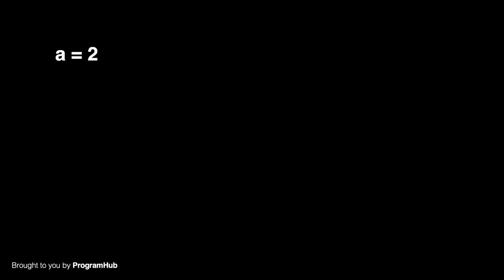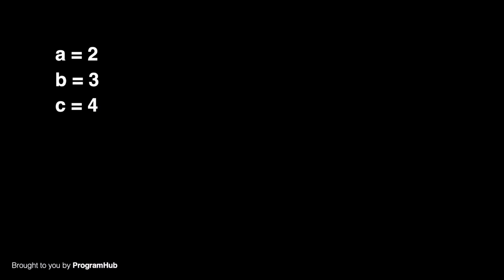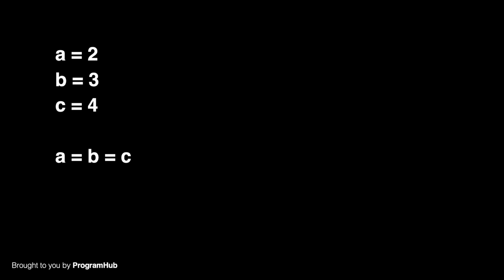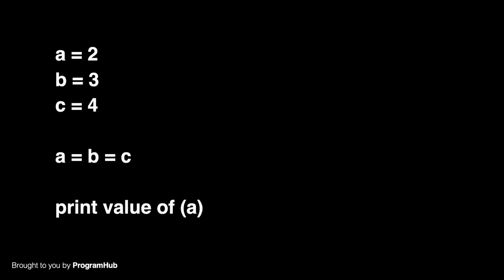JavaScript Tricky Interview Question | Can you solve? | Associativity of Operators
JavaScript Tricky Question
a = 2
b = 3
c = 4
a = b = c
console.log(a)

Best JavaScript Courses